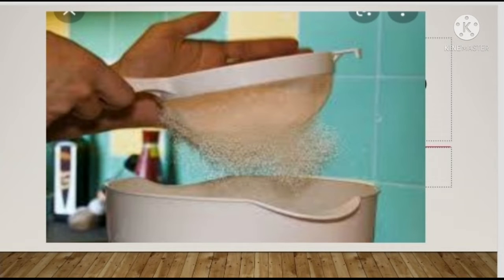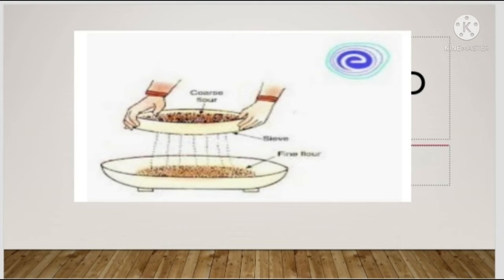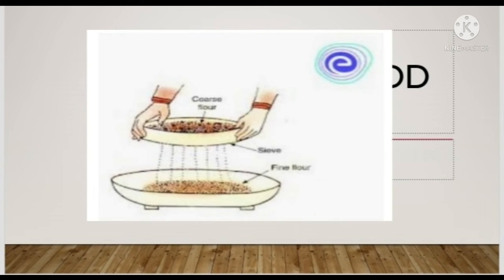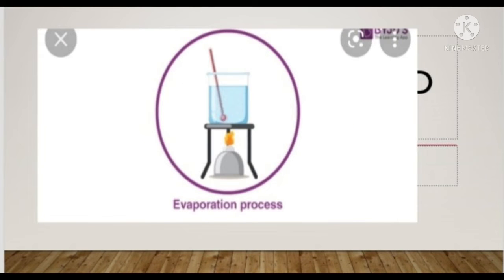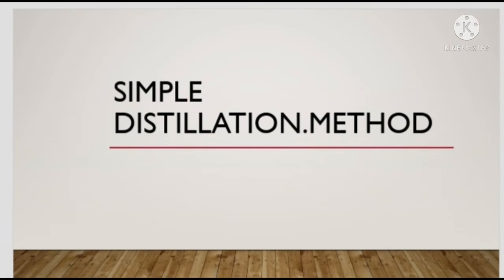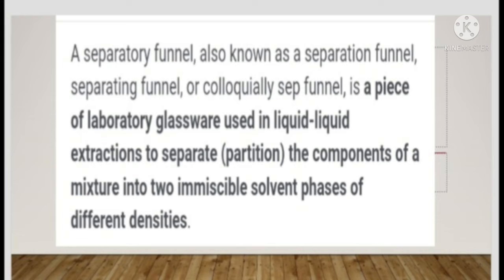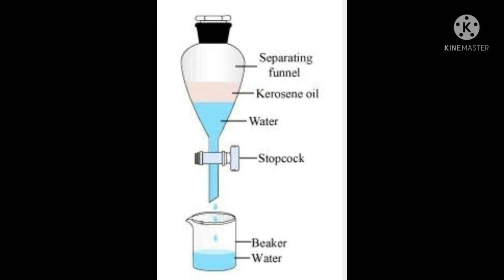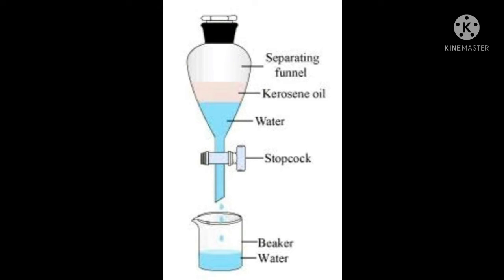Std.7 14 . Element compound,Mixture Video No 29